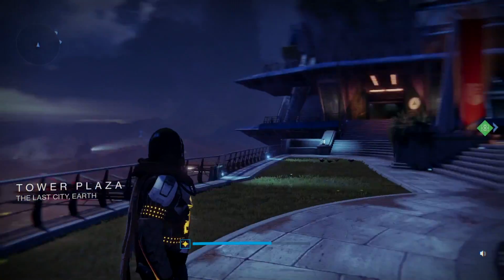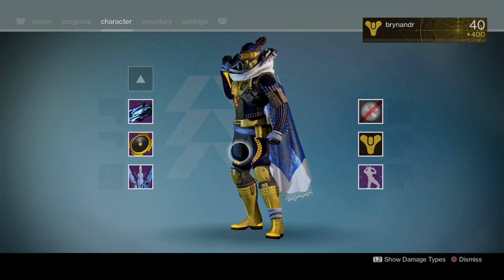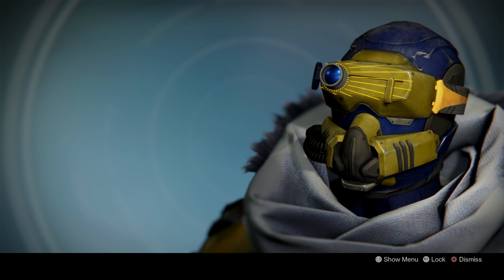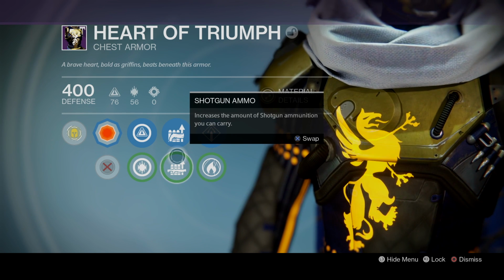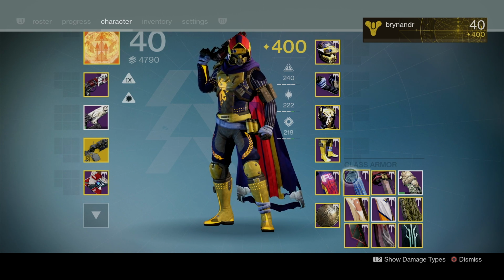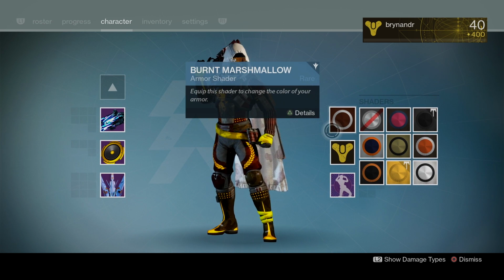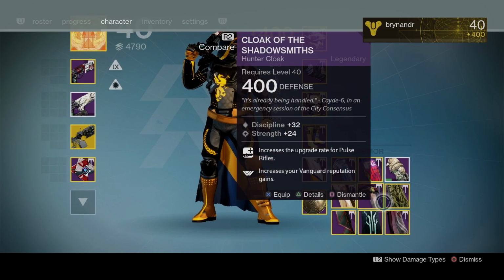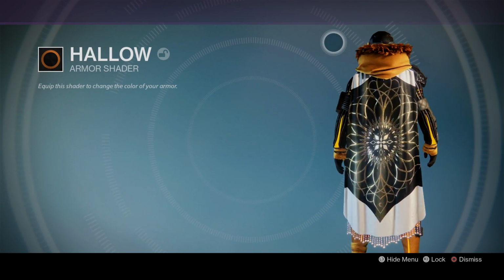Age of Triumph Armour - Hunter Full Set. PS4 Pro...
Let's make this channel better between us with your support, community interaction and more games we can and will.